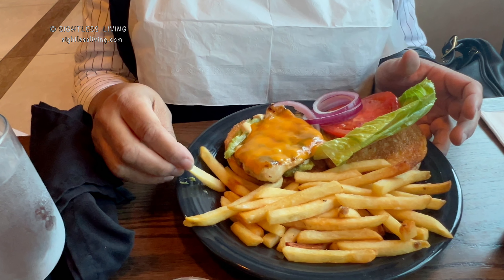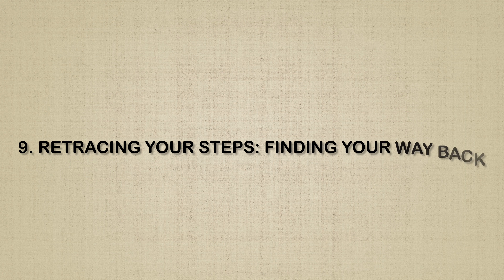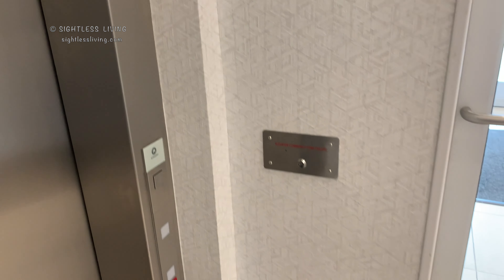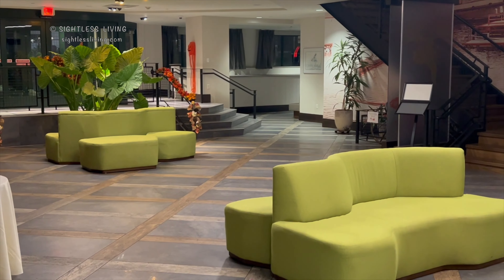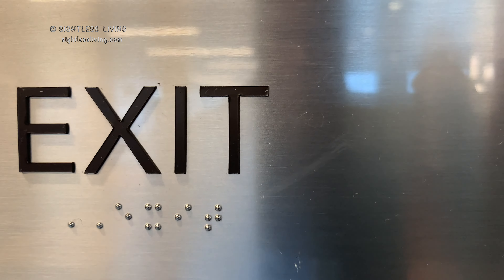11 Hotel Tips & Tricks Blind People Need To Know Before Checking In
Video lends some helpful Tips and Tricks from years of numerous Travel and Hotel Stays as a fully-Sighted to a now, completely-Blind Business Woman. These are techniques I use to ensure an uneventful Check in, know what to expect upon Arrival, and a Comfortable Stay. Be sure after you have made your reservation, to put the local number for your hotel in your phone, not the 800 Number, in the event you are running late, or need something, and would like to call the Hotel directly. The Reservations Number should be able to give you the correct phone number. Check it immediately after. I have been given wrong numbers from time to time. I also like to call and confirm my reservation and tell them about my special needs, if any, so they are aware. For example, Hypoallergenic Pillows, Corner Room, Adjoining Room, Microwave, Refrigerator, etcetera. note, nowadays, these items are standard for most Hotels, except for the Pillows. If I run late, I like to keep in touch so my Room is not given away. I always do this and it is a tremendous help. Be sure to follow up this Video with the First Video in this Series, How Does A Blind Person Handle Hotel Situations?, if you have not already viewed. Happy travels!

Hi there! It's Anita of Sightless Living. I share a Sight Loss Journey after being Sighted most of My Life, which can happen to Anyone. My Content pertains to LIFE: Day-to-day Activities, Cooking, Grilling, Beauty, Grooming, Chores, Projects, Date Nights, Home Life, Marriage, Children, and More. I foster a Love of Self-Assurance, Integrity, Confidence, Independence, Self-Expression through Makeup, a ‘Can-Do’ Attitude delving into DIY-Projects, soothing Curiosities with Adventures & Travel, getting-it-done Working Around the House, with Rants, Raves, & Story Times in between.

It's FREE! All are Welcome. Be sure to turn on Your Notifications so You'll be notified each time a Video becomes available. That would be very much appreciated. I’m a Person born fully Sighted with no eye condition, Now completely Blind, which is what inspired this Channel. These Videos aim to Inform, Raise Awareness, Encourage, Empower, Inspire, Educate, Motivate, Authenticate, and be an Invaluable Resource for All; As well as, Inspire & Empower Some toward greater Independence and Lifelong Success.

￼ unknown.png
/  sappheiros
• 'Fading' by @Sappheiros  🇺🇸 | Ambient...